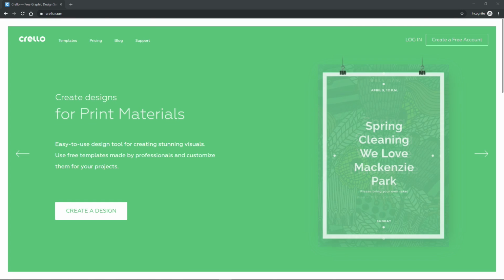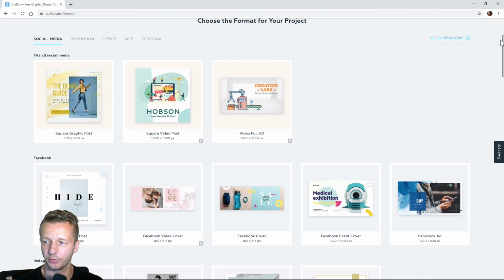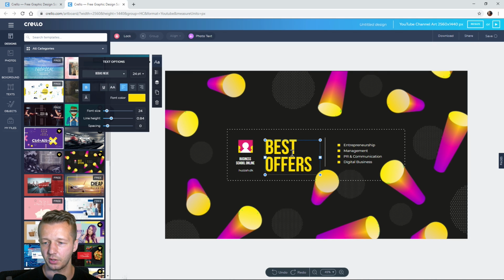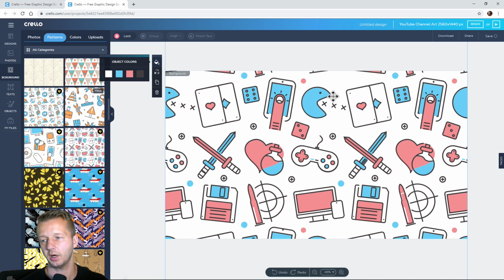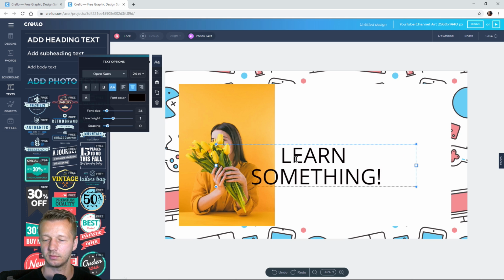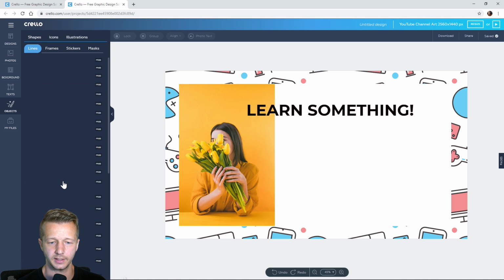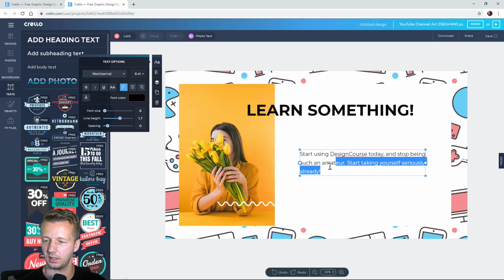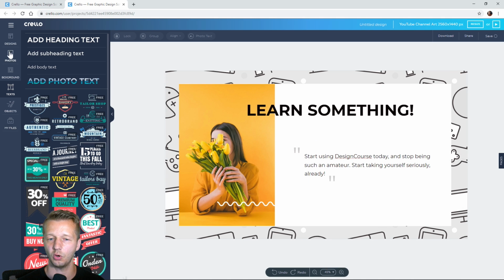Pro Design without Pro Software? Hello Crello.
-- With Crello, everyone is a designer!
Hands down the easiest way to create any, literally ANY style graphic for any and all types of social platforms as well as graphics for prints, e-books, business cards, posters, flyers, whatever you can dream, you can make it.